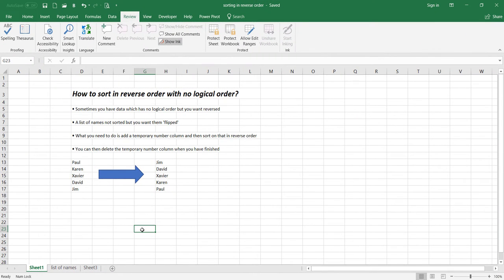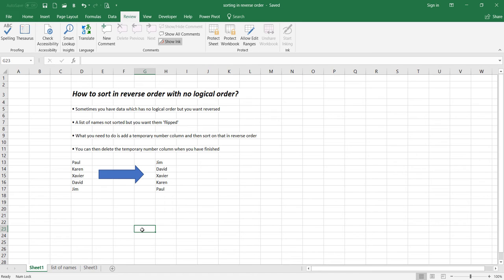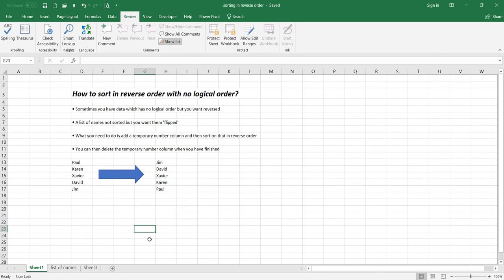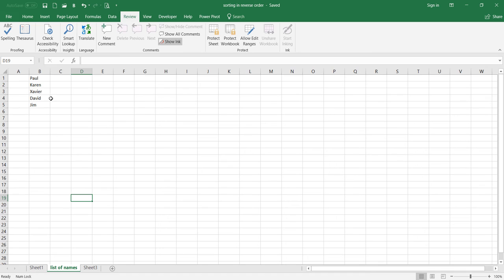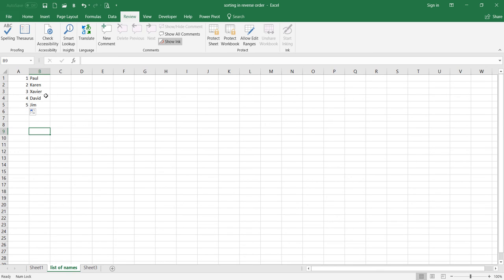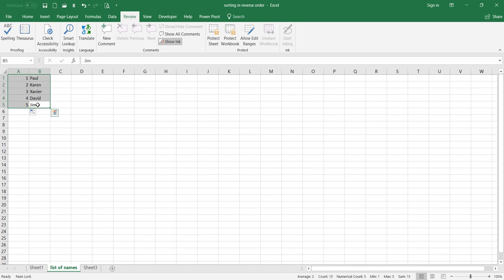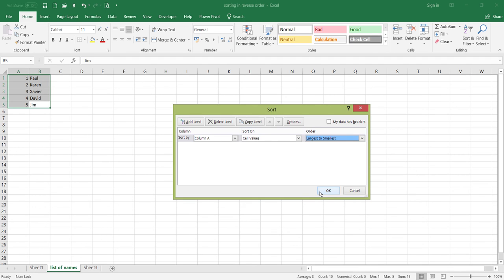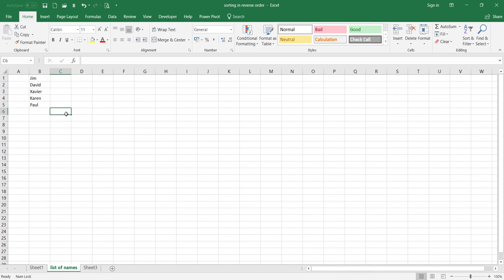How to Sort in Reverse Order with No Logical Data Order in Excel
This Excel tutorial shows you how to sort data which has no logical data order in reverse order.